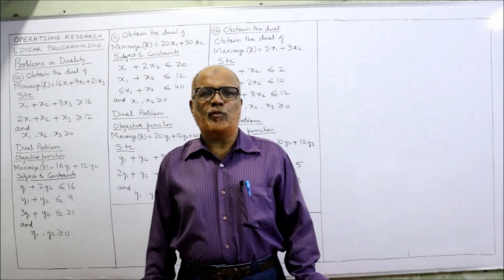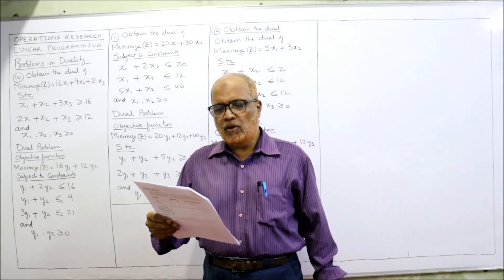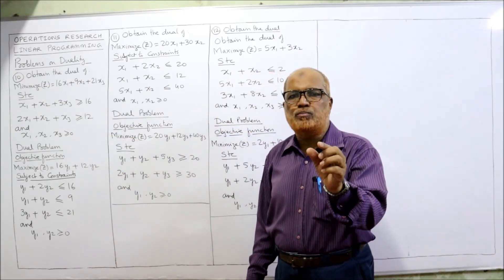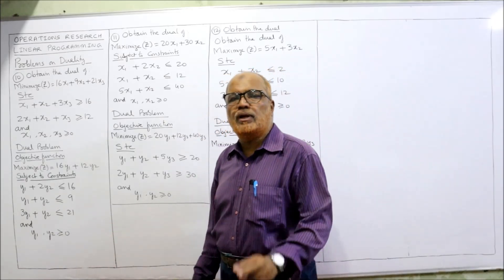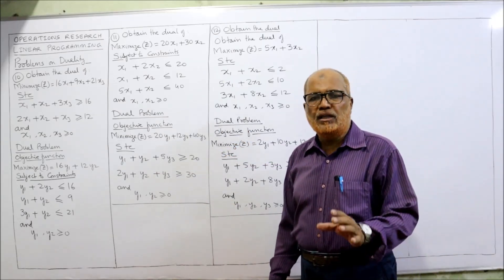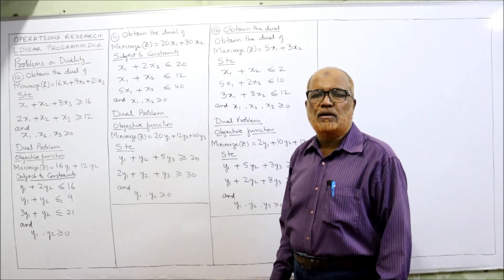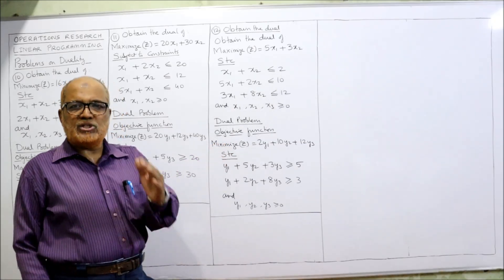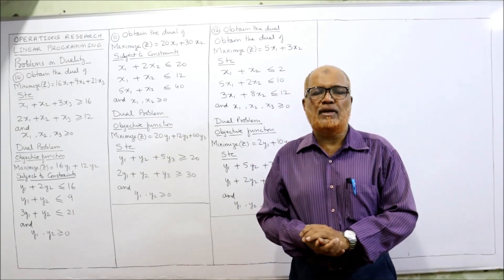Operations Research I LPP I Simplex Method I Dual Problems I Part 1 I Hasham Ali Khan I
Operations Research
Linear Programming Problems
Simplex Method
Dual Problems
Dual Problems Theory
Simplex Method Problems

Watch the video till the end.  I have explained in detail the concept of simplex method in linear programming problems.  A number of problems on LPP Simplex Method.